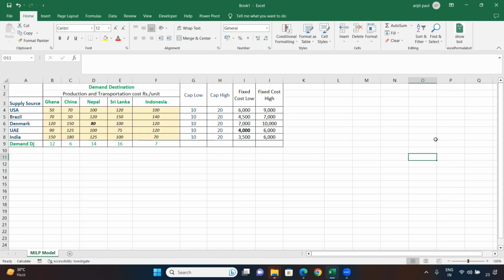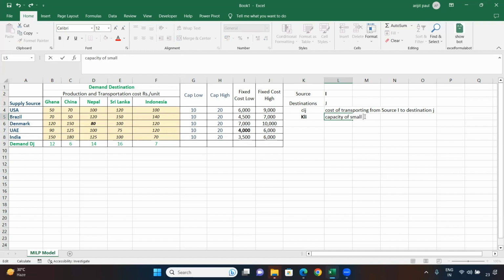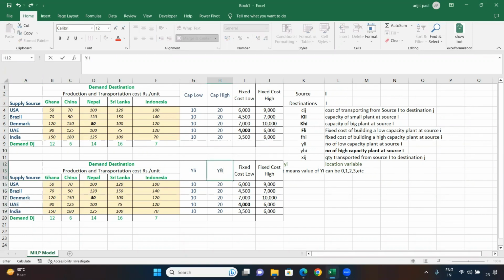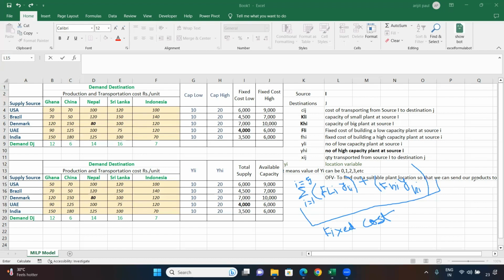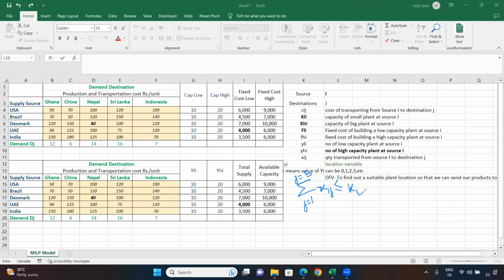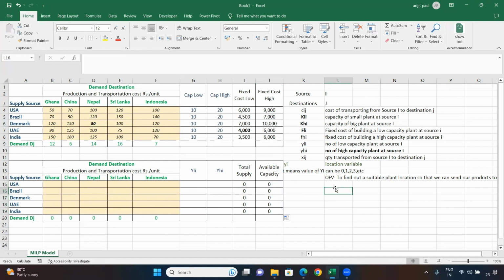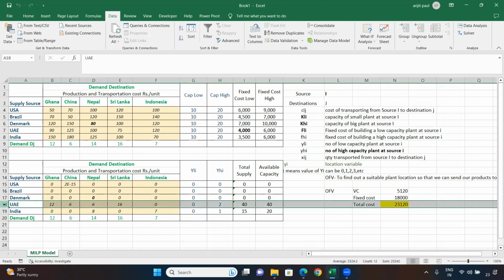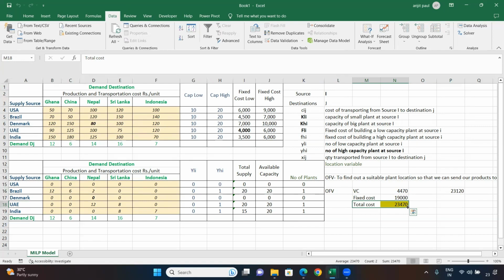SCM Analysis - Session 8 ( Identify Facility/ Plant Location)- Strategic Level Decisions-Problem 2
Hi All,

Now some benefits of creating Models are  :

1.  Allow us to make Informed decisions
2. Reduce Costs and can improve the business operations
3.  Provides Inputs in a timely Manner
4. Helps us to explore prohibited options

Todays session :

This is our 8th   class related to SCM Analytics and here we have discussed how to identify the location to set up a plant considering the market demands , Transportation costs and other constraints in mind.

// Problem statements
we have 5 markets like Ghana, China,Nepal,Sri Lanka,Indonesia and we have 5 sources like USA , Brazil , Denmark , UAE and India. To transfer the materials from USA to Ghana we have to spend 50 rs / PC similarly to transfer the material from Brazil to Ghana we have to spend 70 rs and so on . If we set up a plant in USA then fixed cost ( Capex) will be 6000 for Low Capacity Plant and 9000 for High Capacity Plant. For Brazil that will be 4500 for low capacity plant and 7000 for high capacity plant  and so on . Also  the production capacity of each Plant we have mentioned . For example production capacity of USA , Brazil are 10 each for low capacity plant and 20 each for high capacity plant  and so on

We need to find that where we can set up the Facility for Production so that we can meet the demand of these 5 markets using Min Transportation cost .